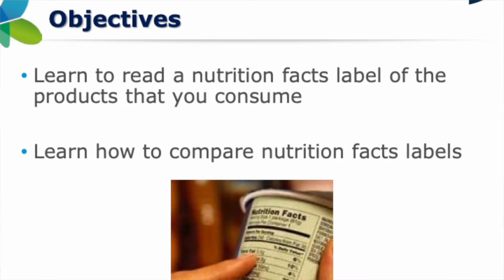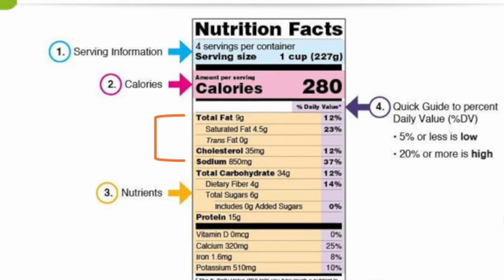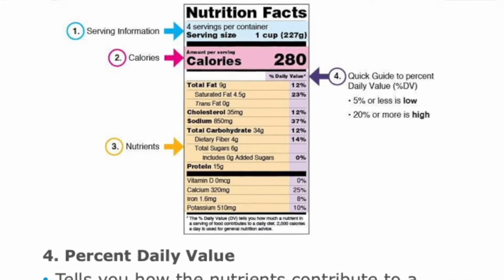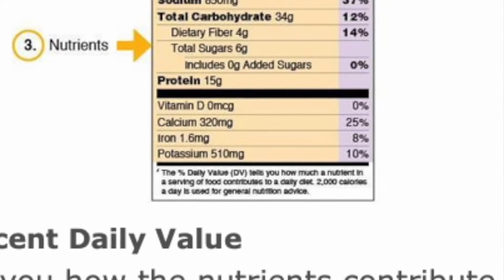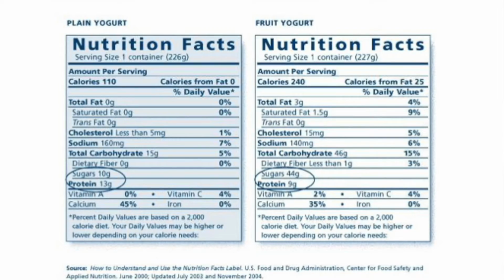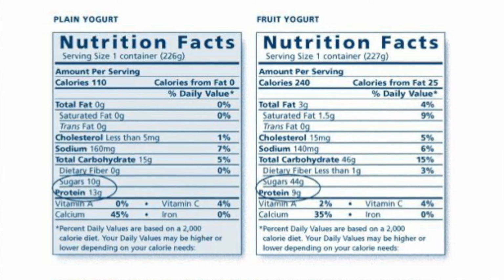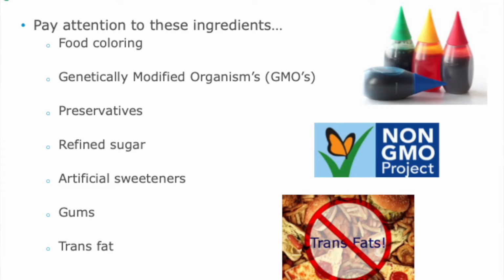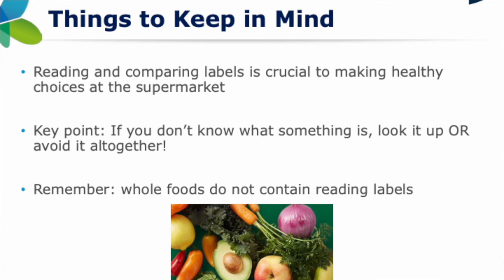Sanitas Nutrition - Nutrition Facts Label